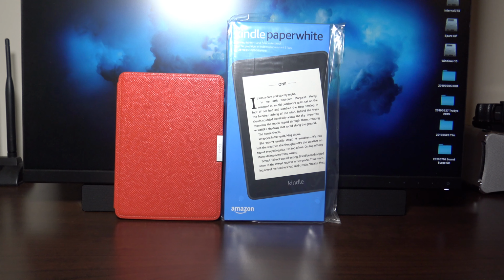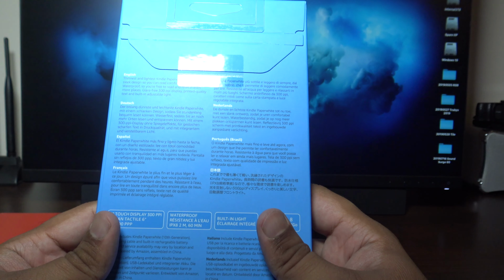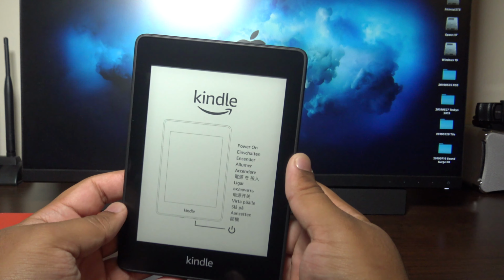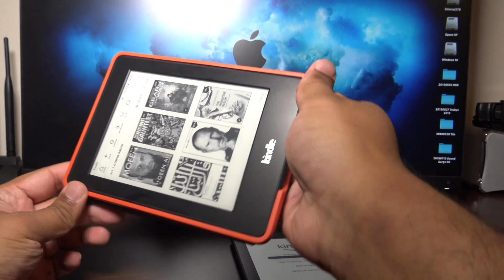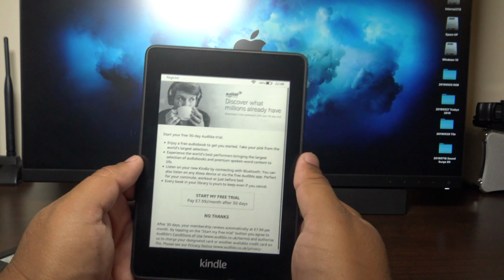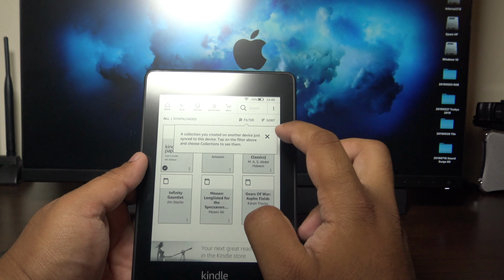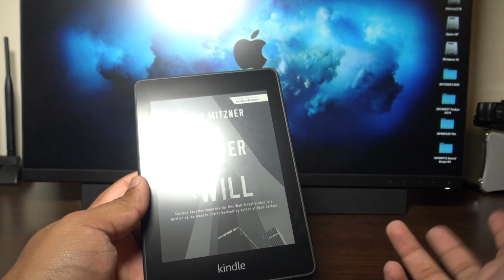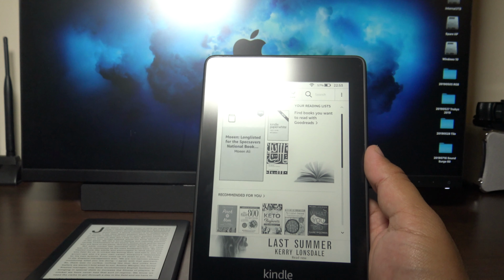Kindle Paperwhite 10th Generation Unboxing + Review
My unboxing + review for the 10th generation Kindle Paperwhite, is it a worthwhile upgrade? Watch to find out!